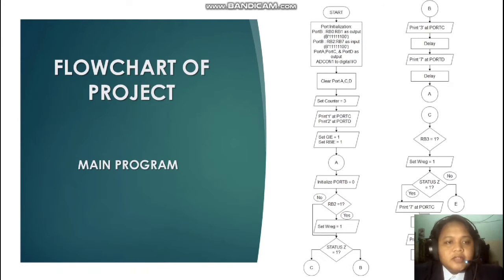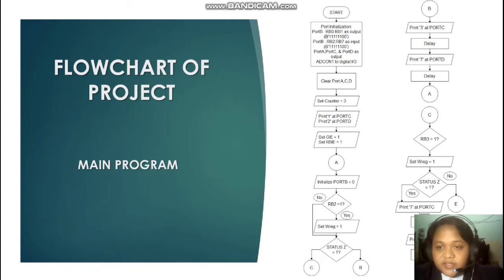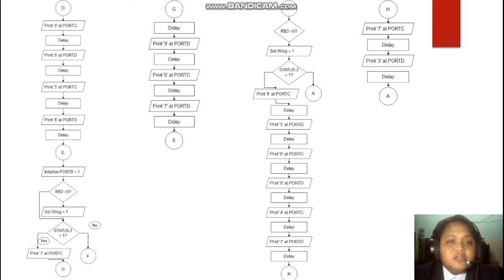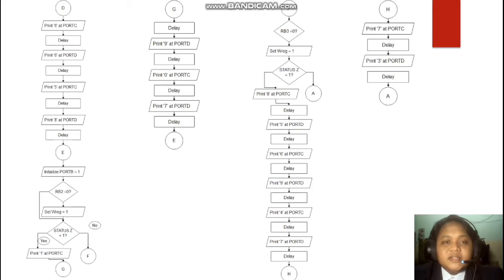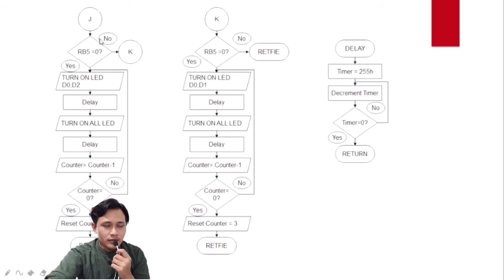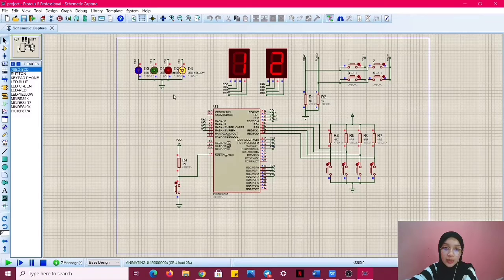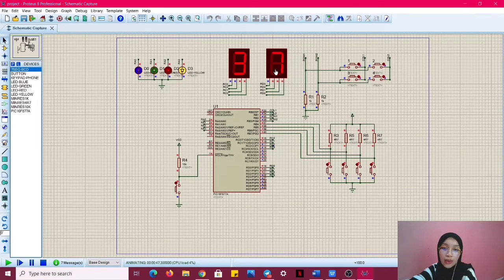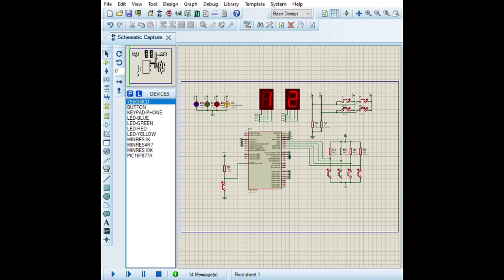BNR21703 MICRO C&P GROUP 12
Microcontroller and Microprocessor BNR21703 Project Presentation Group 12